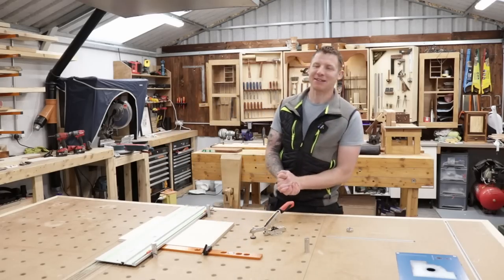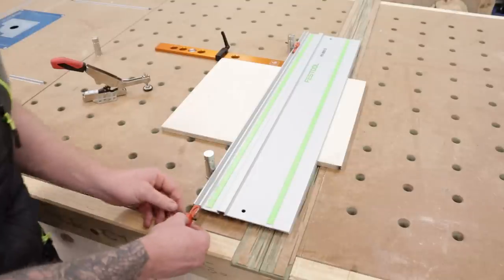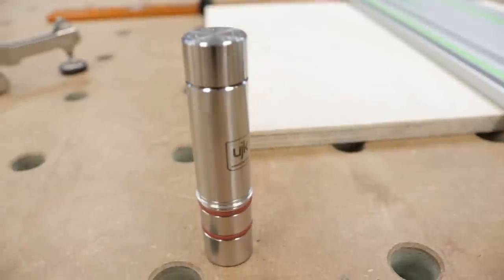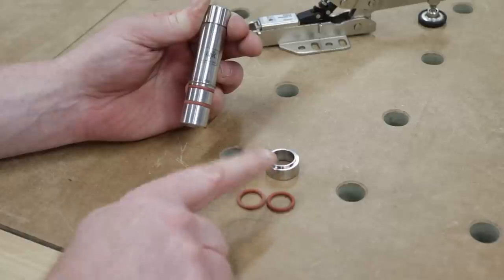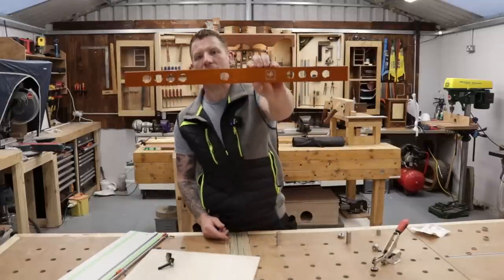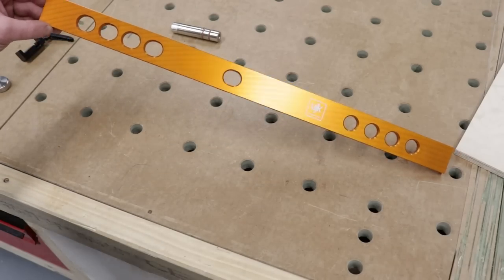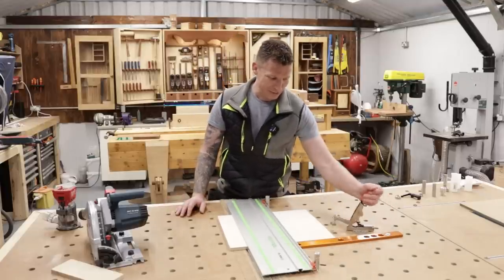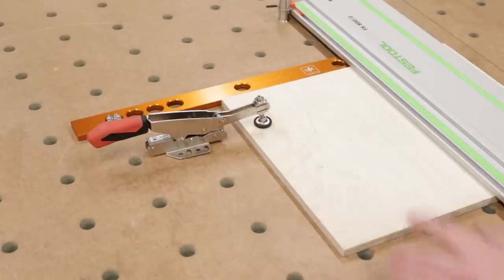UJK Parf Fence, Super Dogs and Other MFT Accessories.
In this video I take you through some of my MFT table accessories, the UJK Parf fence, the UJK Parf super dogs and more from UJK.

UK Link!
Collins Complete Woodworking Manual
Complete Guide To Joint Making
USA Link!